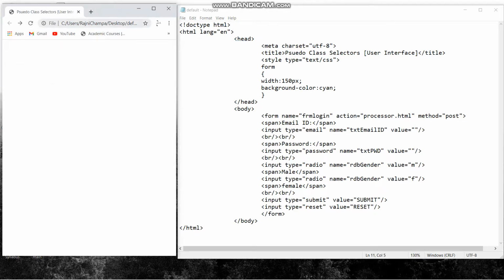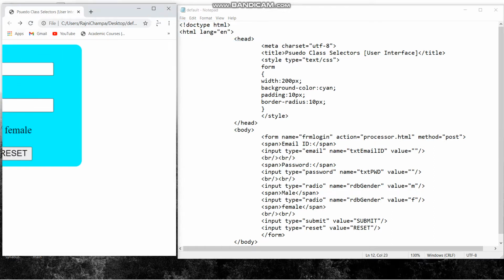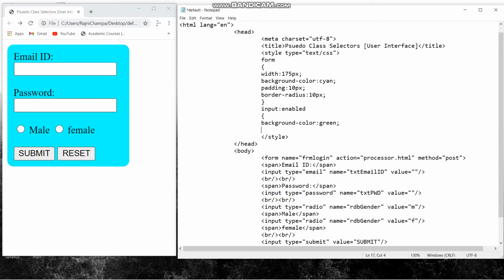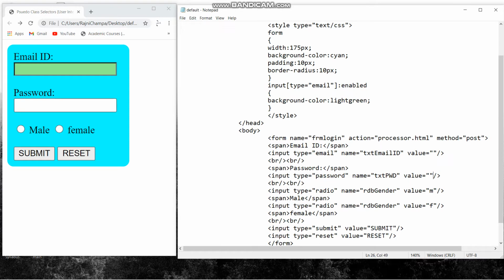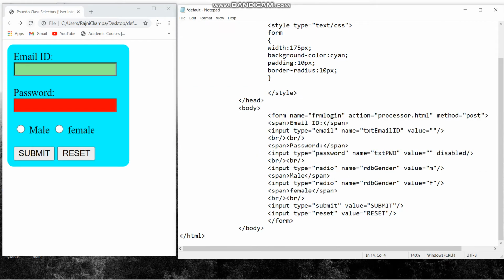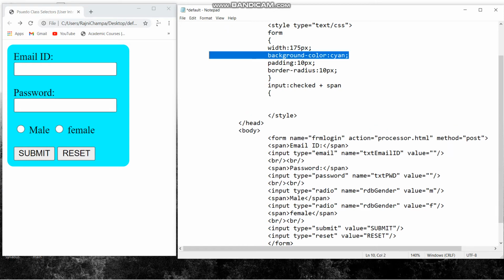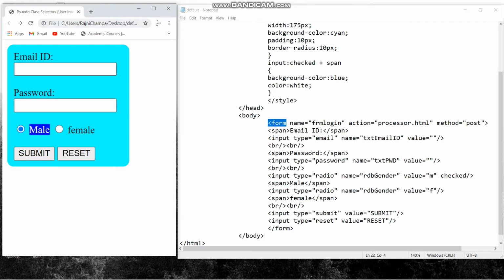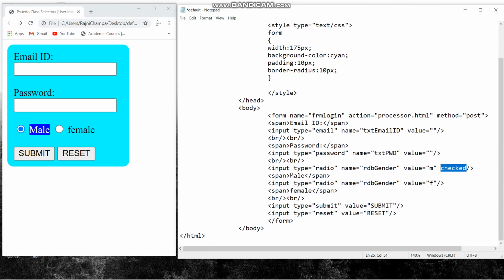CSS Psuedo Selector UI Part 2